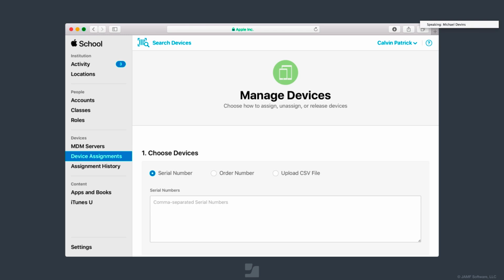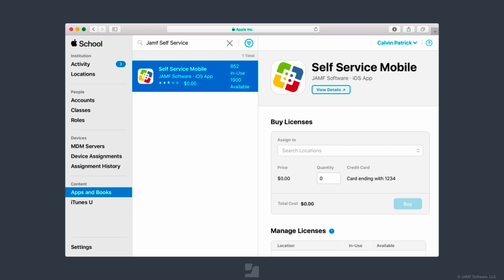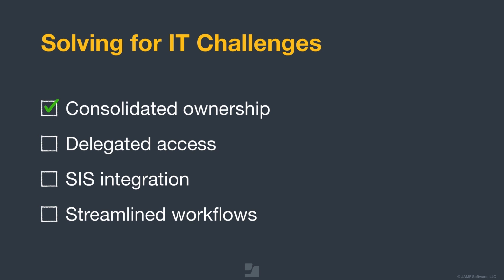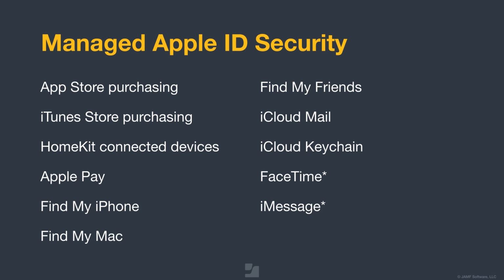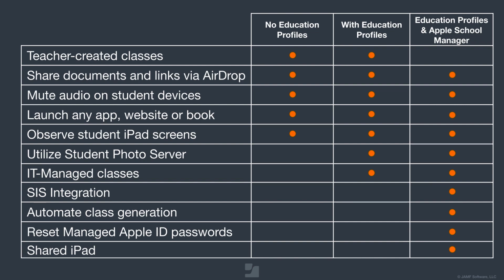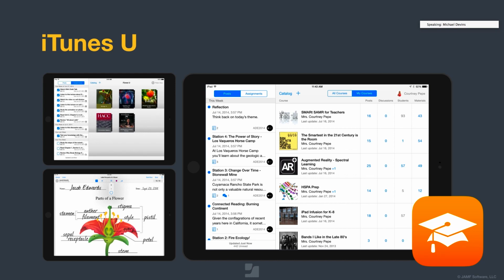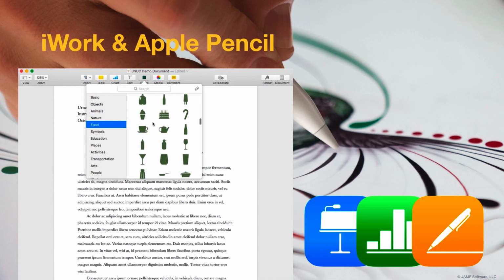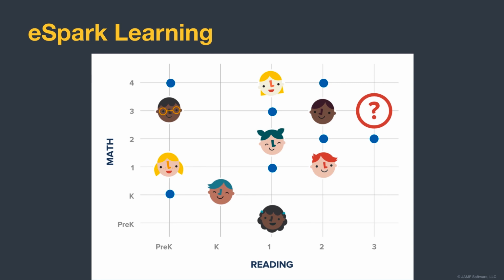Go All In with Apple in the Classroom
As the pioneer of education technology, Apple is constantly creating services and programs to unlock new, more efficient workflows for managing iPad, Mac and Apple TV devices. But these management capabilities often go underutilized when IT and educators are unaware of their full potential.

In our webinar, Go All in with Apple in the Classroom, we’ll pull back the curtain of Apple’s education initiatives and help you better understand ways to implement, manage and maximize these technologies in your environment.

After you watch, discover the five Apple education trends you don't want to miss